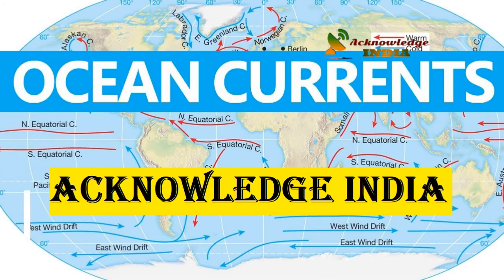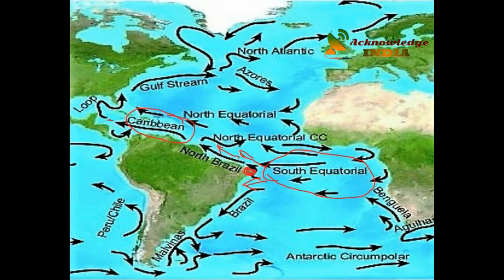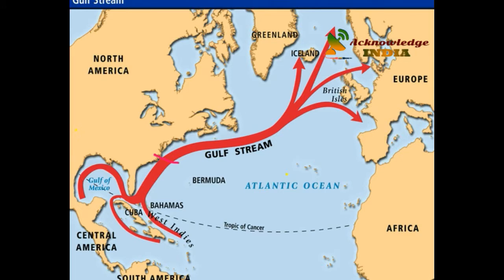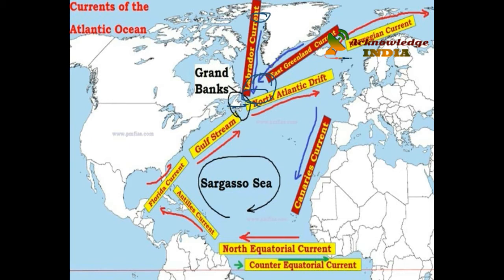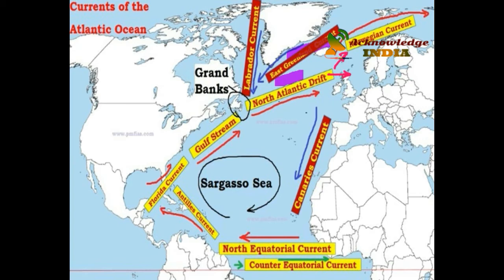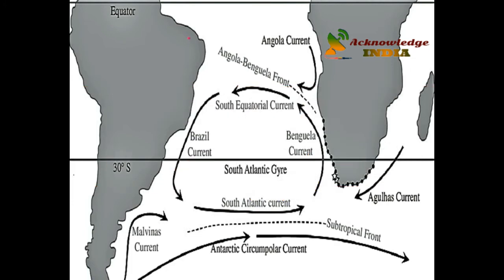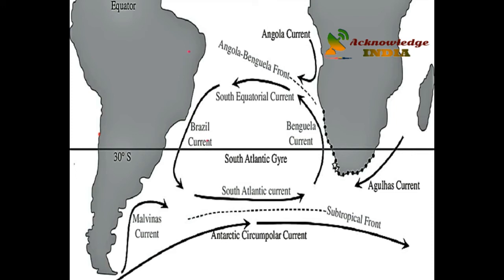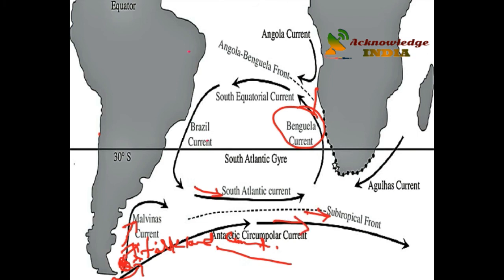Geography |Atlantic ocean Currents |by |Manoj deva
in this session we coverd both north and south atlantic ocean currents ..